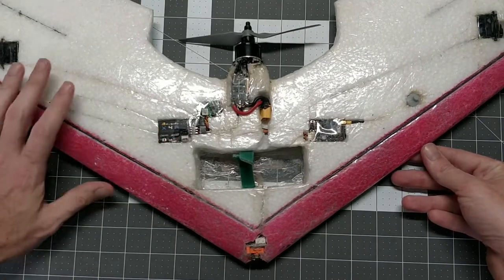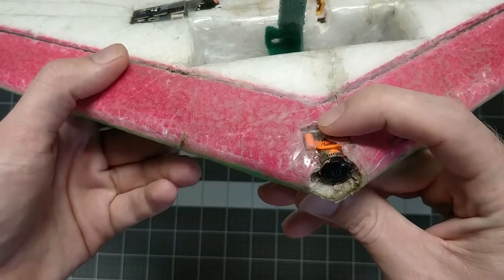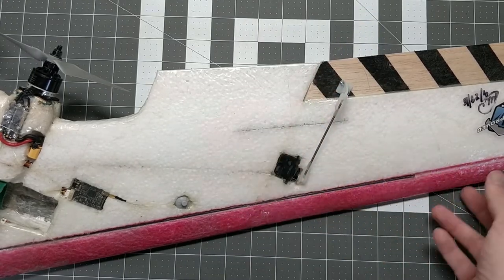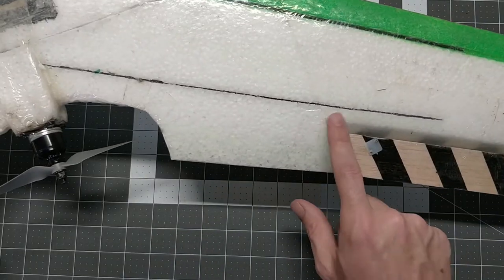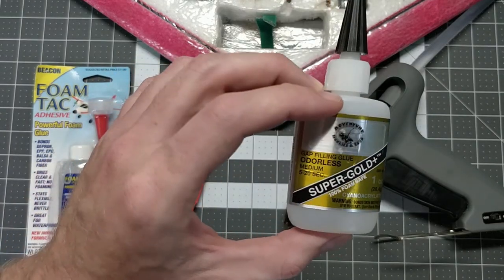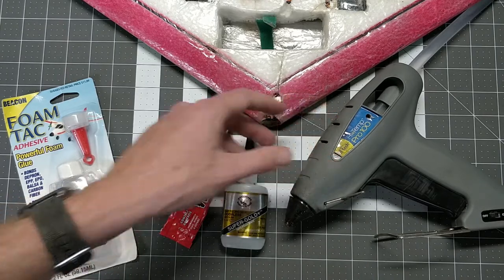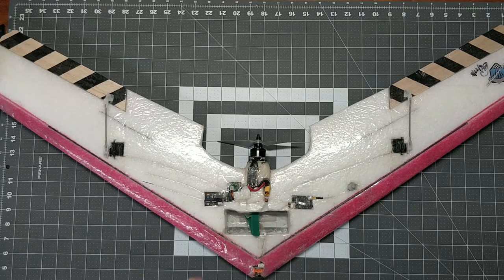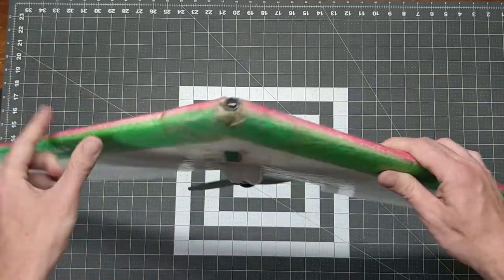VAS Spec Wing V2 Build [Part 3]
I finally got around to making the wrap-up video for the VAS Spec Wing V2 Build Series. It took a while because I had a lot of house projects in between but now I have a space in the basement to work on my drones and other projects.

Topics Covered:

Wiring
Sparring Locations
Glues & Adhesives
Finally Dry Weight (386g)
Top and Bottom Layout
Weak Spots
Changes & Improvements

Parts List:

VAS FPV WRA Spec Wing Kit V2
Cobra Spec Motor
Echarlance 35A Blheli32 ESC
GenAce/Tattu 2200 3s 40C+
Emax 12g Digital Metal Gear Servos
Runcam Swift Mini V2
TBS Unify Pro 5G8 HV - Race (MMCX)
D-Sun 3A adjustable BEC
VAS Minion LHCP
Extra carbon flat rods
Foam Tac
Foam Safe CA
Welder Adhesive
Sharp knife